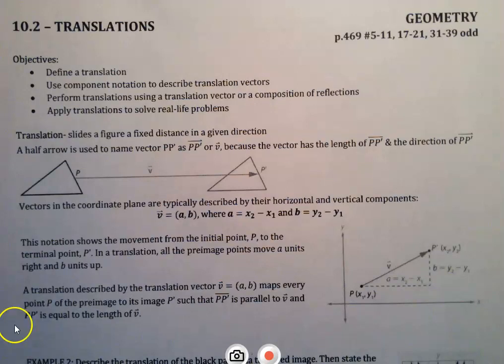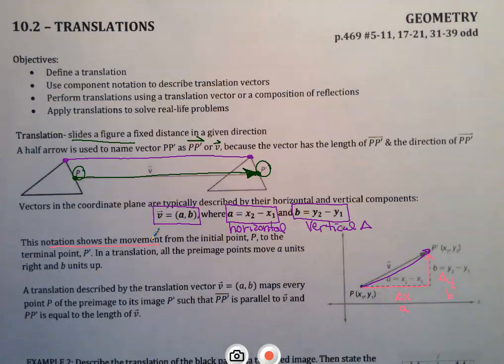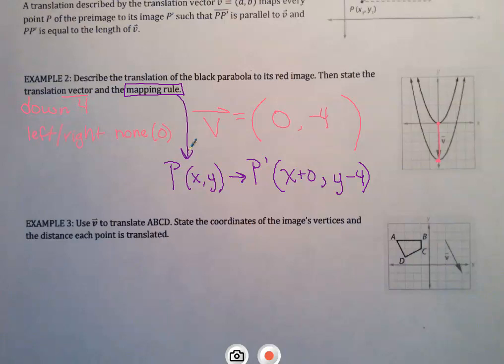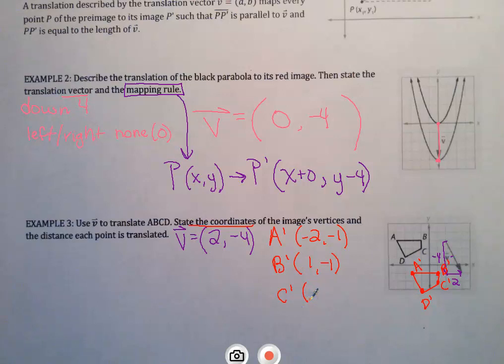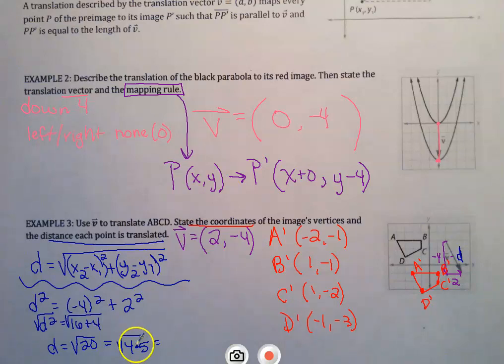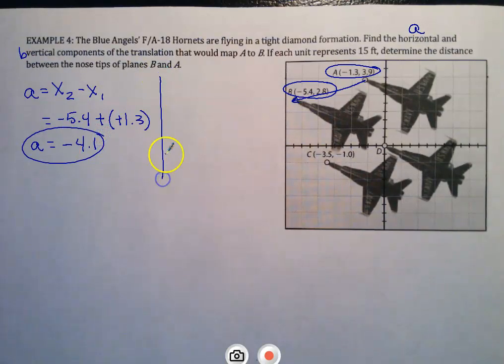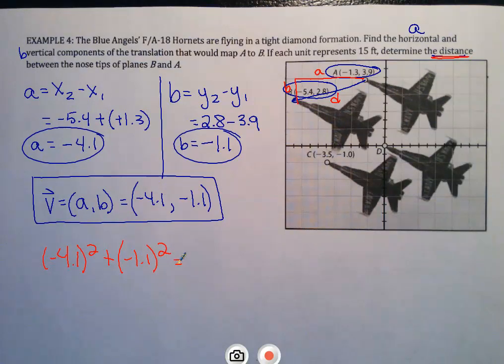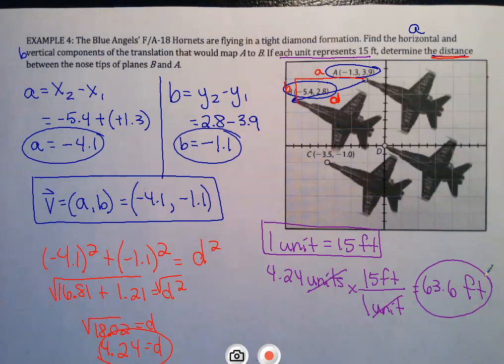G 10.2 Translations